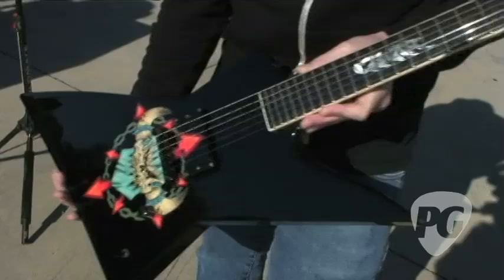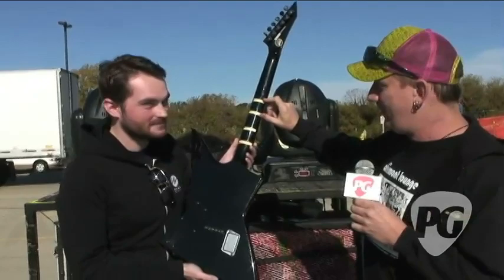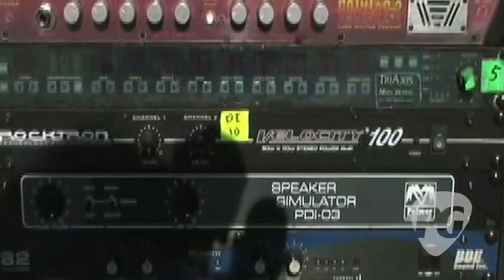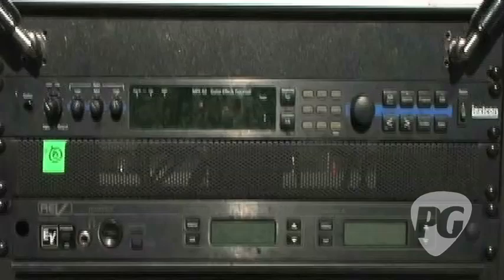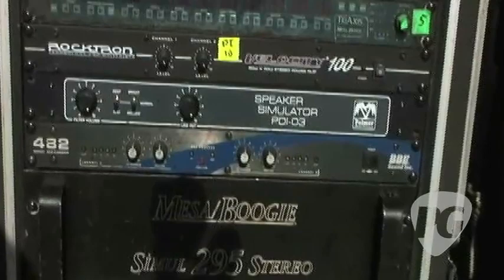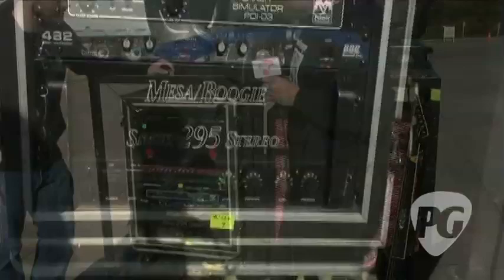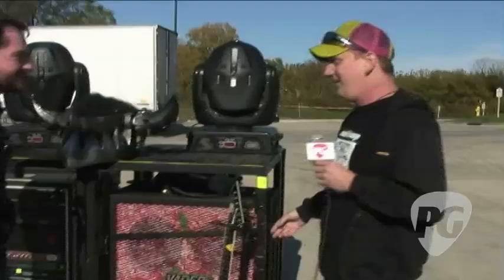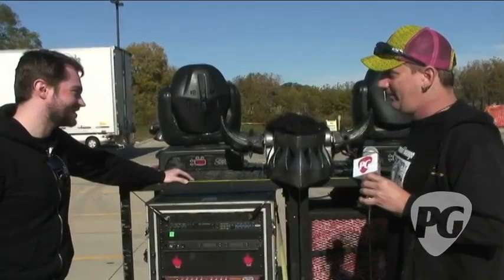Rig Rundown - GWAR's Mike Derks "Balsac the Jaws of Death"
PG's Jordan Wagner is On Location in Des Moines, IA, where he catches up with GWAR's gore-tastic guitarist, Mike Derks - aka "Balsac the Jaws of Death."

In this segment, Derks walks us through his current live rig which includes his custom ESP EX which features a "Balsac-approved" GWAR decal on the body and on the fretboard. Its loaded with EMG 85 in the neck and 81 in the bridge. He runs the guitar through a Mesa Boogie TriAxis preamp, Lexicon MPX G2 effects processor, a Mesa Boogie Stereo Simul-Class 295 head, which runs through a custom Vader 4x12.

For more Rig Rundowns, gear reviews or to view our COMPLETELY FREE digital edition Premier Guitar magazine, be sure